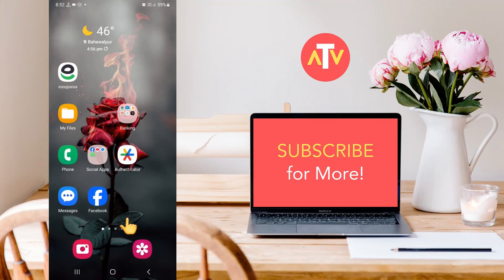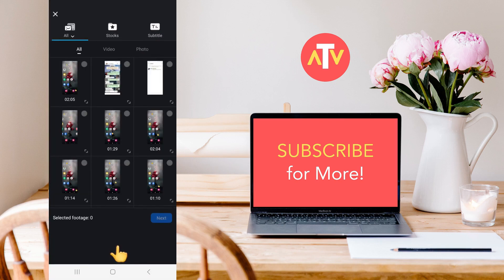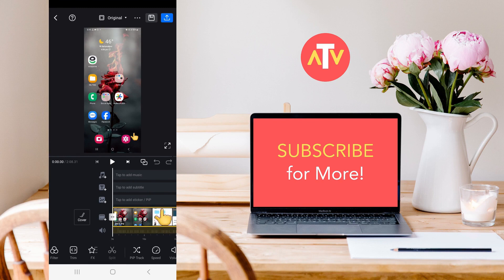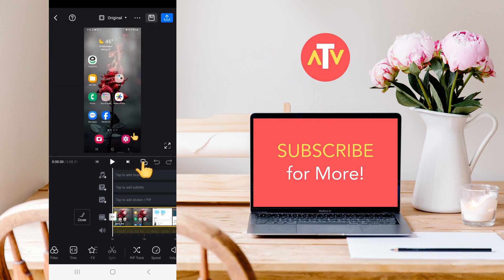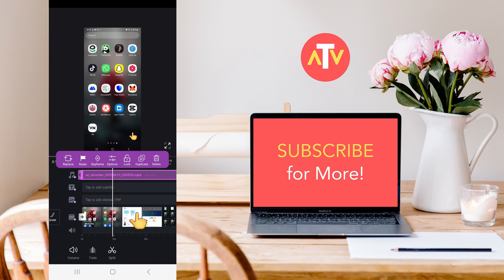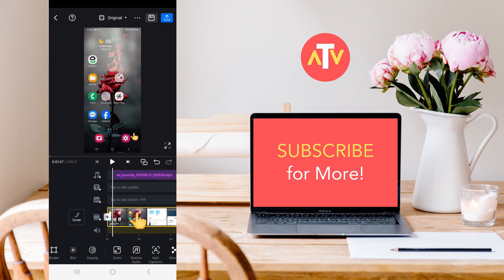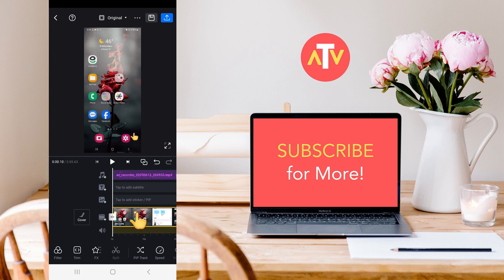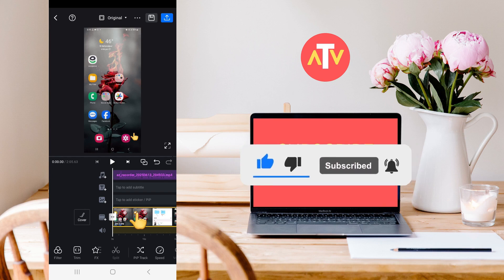How To Match Audio And Video VN Video Editor – Full Guide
In this complete guide, you’ll learn how to match audio and video vn video editor – full guide, using easy and effective methods to sync your clips perfectly. Whether you're editing music videos, vlogs, or short reels, audio-video sync is key — and this tutorial helps you master it inside vn video editor.

With our step-by-step vn tutorial, we walk you through the exact process of matching sounds with visuals using the vn video editor app. This powerful tool is perfect for beginners and pros alike looking to level up their video editing.

From beat drops to voiceovers, this guide is your go-to vn video editor tutorial for aligning tracks. If you’re new and don’t know how to use vn video editor, don’t worry — we explain every step in plain language with visual examples.

This video editing tutorial also covers different situations like off-beat clips or broken sync issues. Learn effective tricks for vn video editing to keep your edits sharp and professional. Whether you're using Android or iOS, the vn video editor works great on all platforms.

If you're wondering how to sync audio with video in vn, this video will clear your doubts. You'll also learn how to match audio with video, how to fix delays, and even how to match exact audio with video using manual or auto sync.

We’ll also guide you through how to extract audio from video in vn, which is helpful when working with separate music or dialogue tracks. For advanced users, you’ll see how to match audio with video in vn while maintaining perfect frame accuracy.

By the end, you’ll know vn video editor kaise use kare and even how to add audio beat on vn video editor to keep rhythm-based edits on point. Whether you're a video editor for android or prefer editing as a video editor for iphone, VN makes the whole process smooth and powerful.